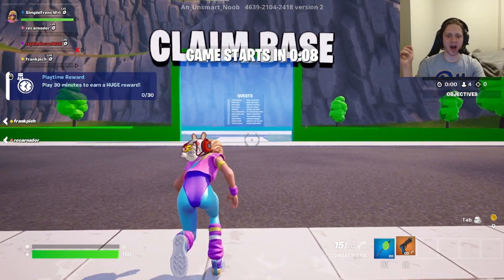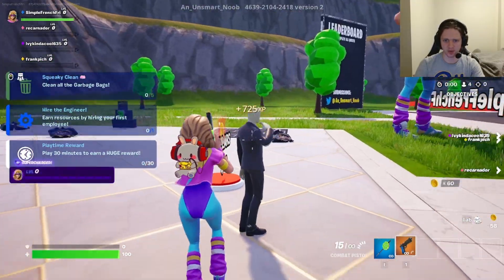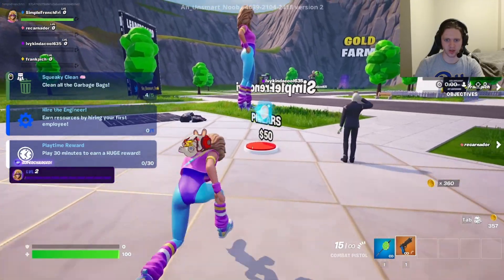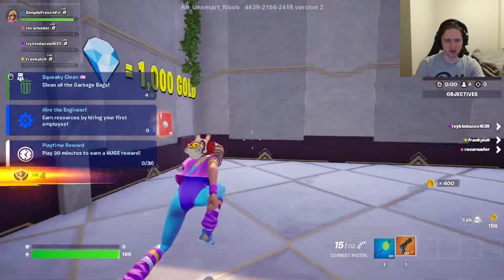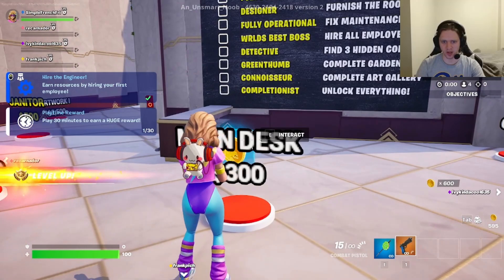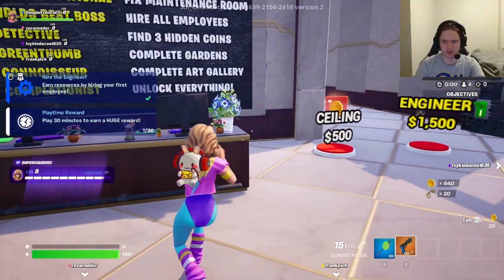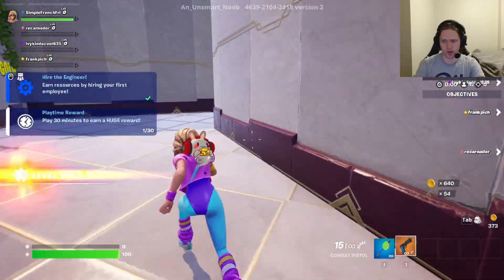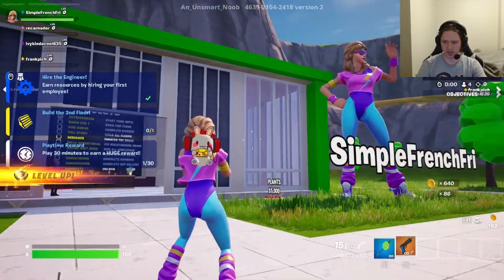I Built A HOTEL in FORTNITE!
Today we play a Fortnite map called Hotel Tycoon!

Hardware and Software:

Microphone - Razer Blackshark V2
Recording - OBS Studio
Editing - ClipChamp